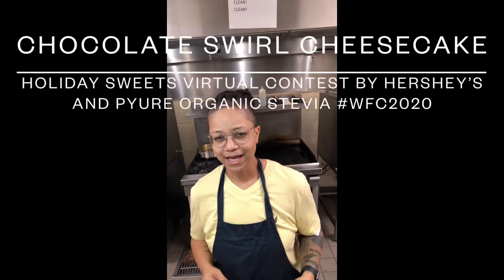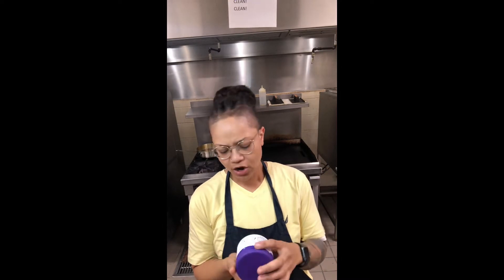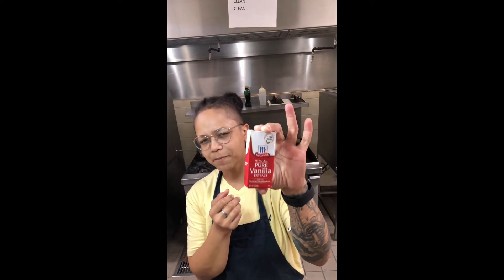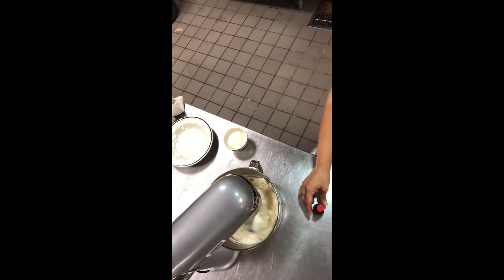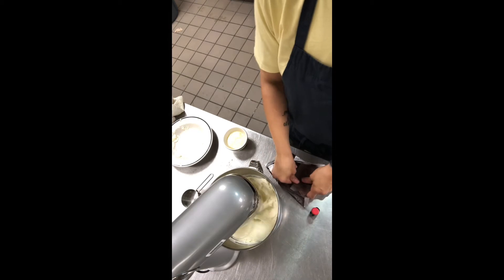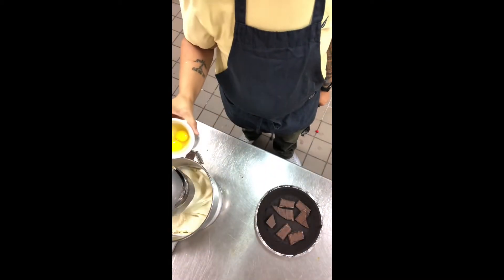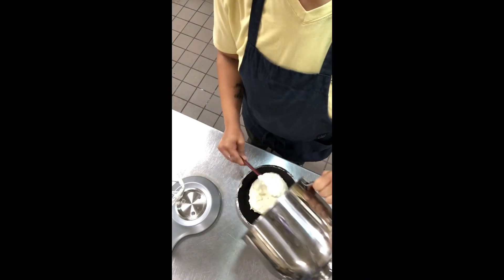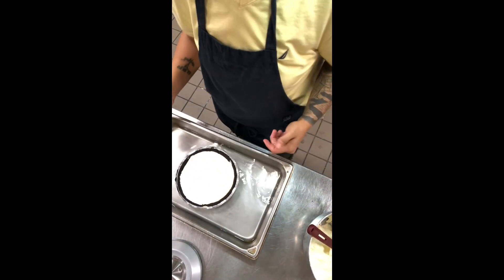Chocolate Swirl Cheesecake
Holiday Sweets by Hershey’s and Pyure Organic Stevia
Ingredients
4 oz of Pyure Organic Stevia
1 XL Hershey’s Chocolate Bar
1 Jar of Fudge Syrup
2 Tbsp Vanilla
2 Eggs, room temperature
24oz of Cream Cheese, softened
1 stick of butter, melted
1 Nabisco Oreo Pie Shell
Directions
1. Pre-bake pie shell for 5 mins on 350 degrees in a preheated oven.
2. Mix cream cheese and stevia in stand mixer, until mixed well.
3. Add melted butter, add one egg at a time and mix well, add vanilla.
4. Line pie shell with frozen Hershey’s bar pieces (break up), and pour in pie filling, cook for 30 minutes and check for doneness, chill and then drizzle Hershey’s fudge on it.